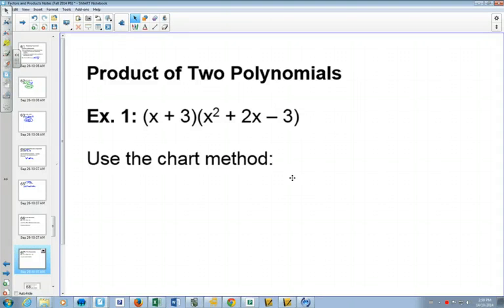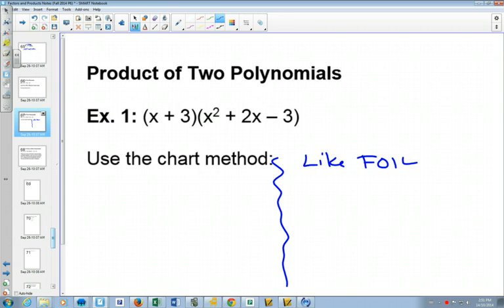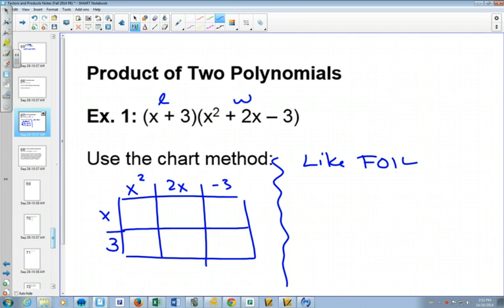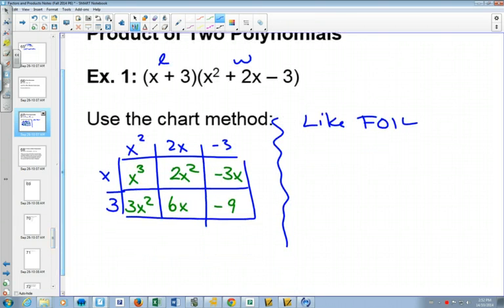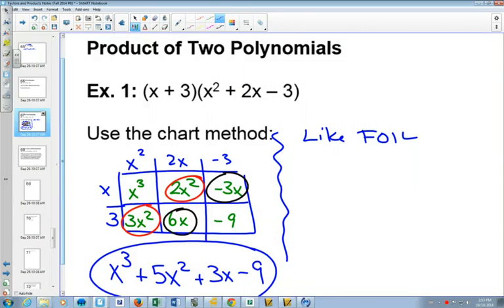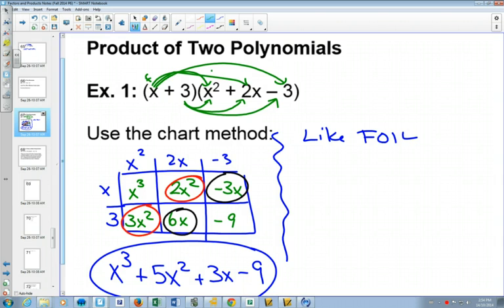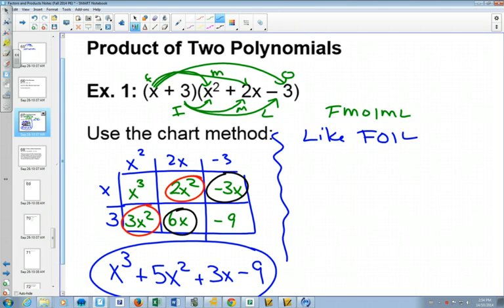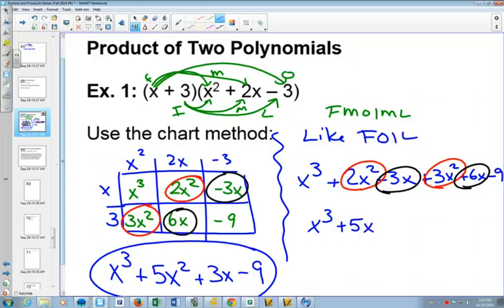Multiplying a Binomial by a Trinomial